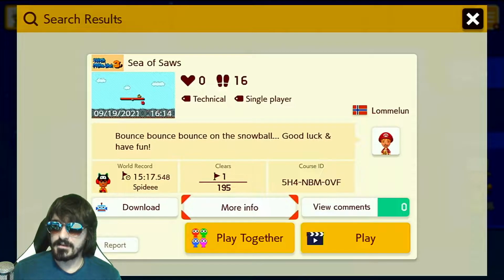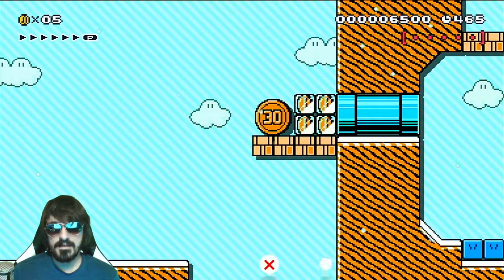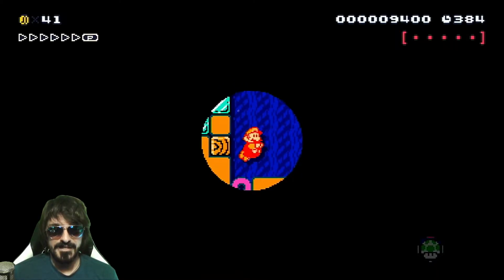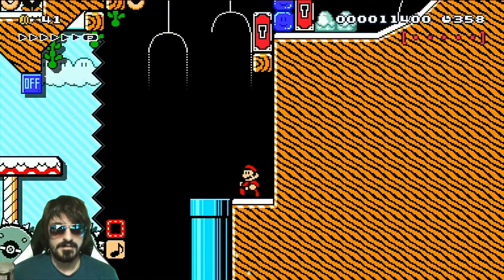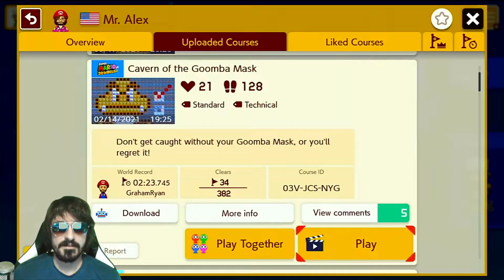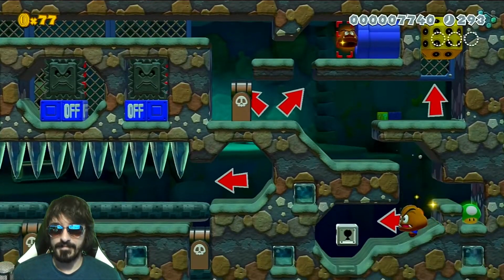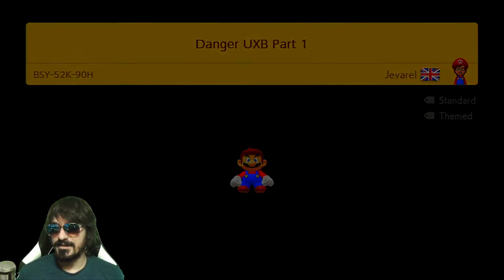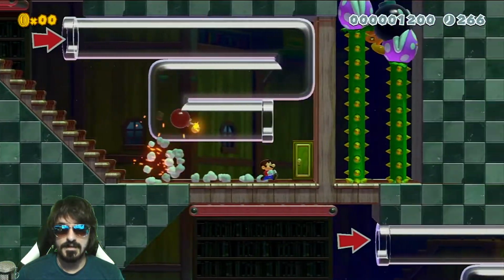Gracefully navigating a sea of saws! Viewer Levels #44 [SUPER MARIO MAKER 2]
I'm checking out a few more viewer levels in Super Mario Maker 2 today!  These were all great stages, and I'm impressed that two of them were in 3DW style and still so much fun!  Feel free to drop your own level codes in the comments and check out the levels from the video below!

Sea of Saws by Lommelun
5H4-NBM-0VF

Cavern of the Goomba Mask by Mr. Alex
03V-JCS-NYG

Danger UXB Part 1 by Jevarel
BSY-52K-90H